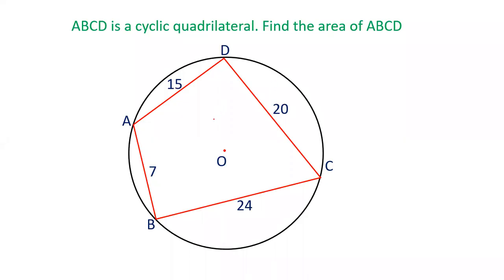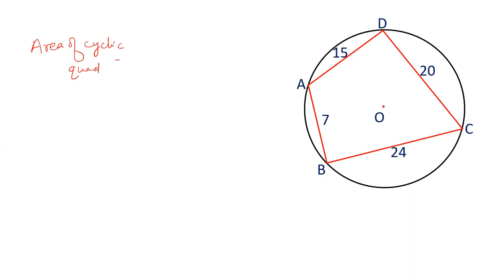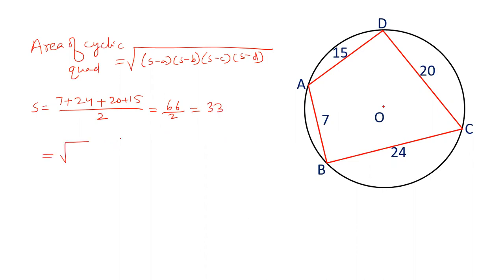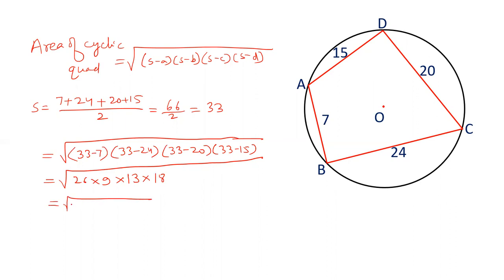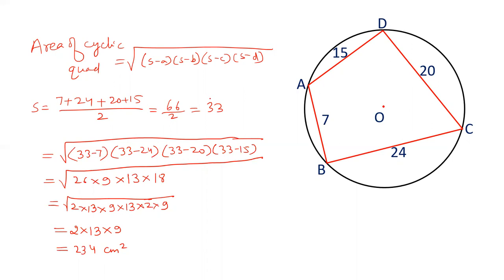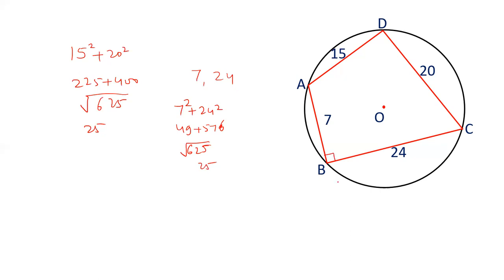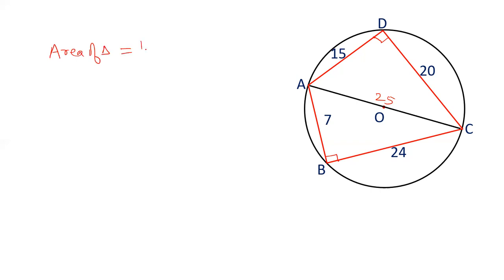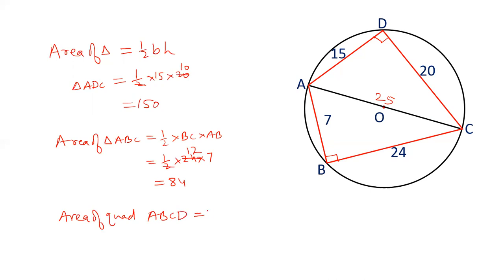Area of cyclic quadrilateral by formula and by a shortcut